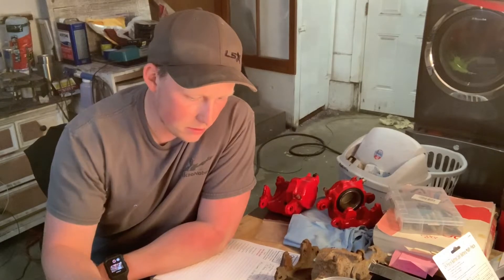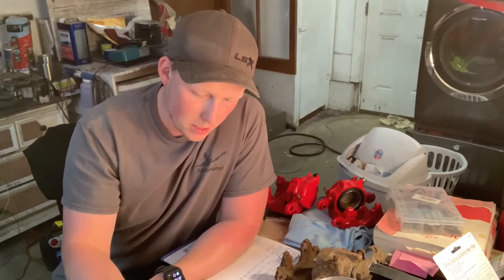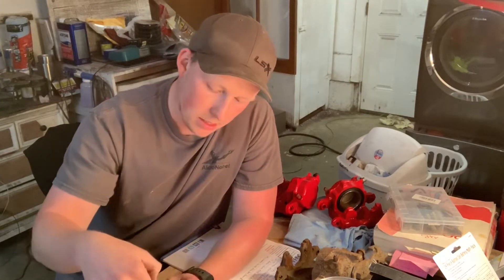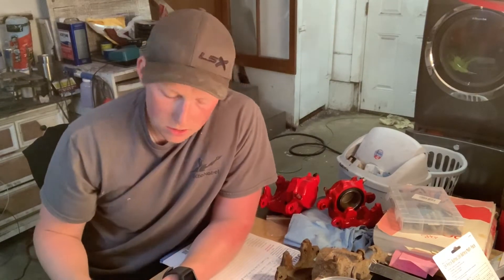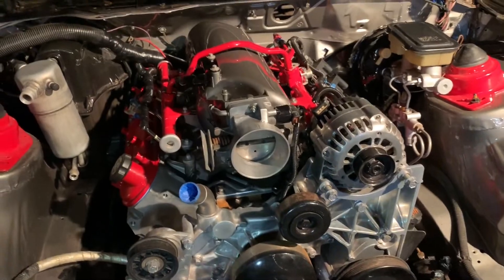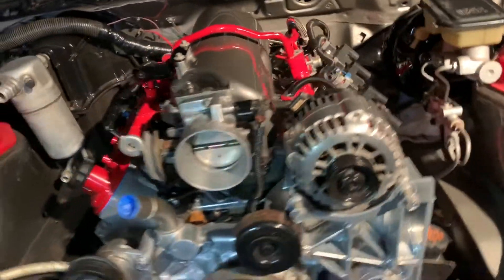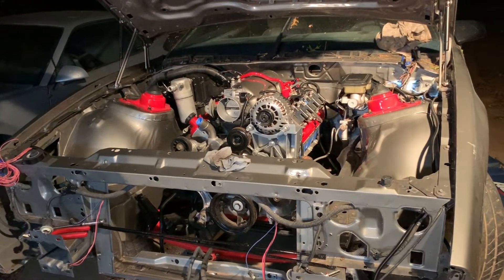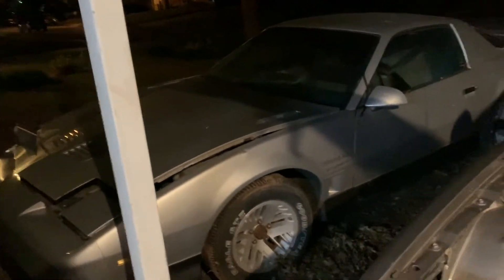1983 trans am ls swap 5.3 4l60e UPDATE 2 wire harness and stainless steel fuel line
Update: new fuel line stainless steel ptfe , wire harness, and issues
Tube cutter
GOCHANGE Mini Tube Cutter Slice...
3/8 quick connect
5/16 quick connect
6AN Male to 5/16 SAE Quick EFI...
6an to 5/16 hardline
Autobbox 6AN Male Flare to 5/16...
Fuel line kit
-6 AN6 PTFE Swivel Fittings +...
Fuel filter

EVIL ENERGY Inline Fuel Filter...

Fuse box
MICTUNING 12-Slot Relay Box,6...
Earl fitting for feed line